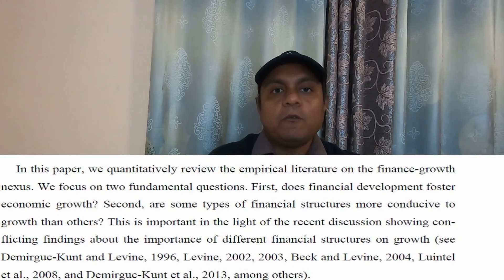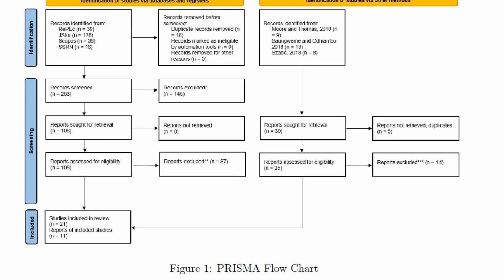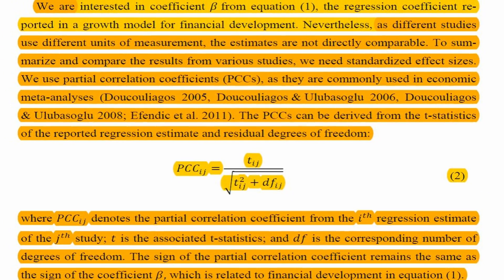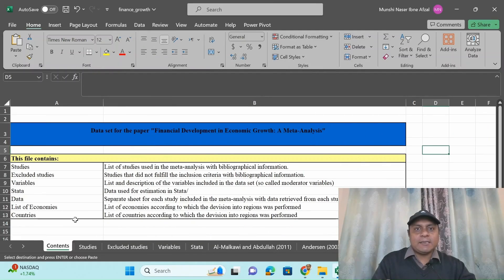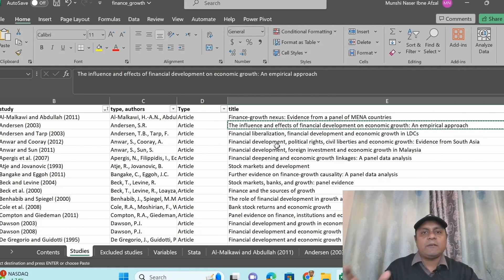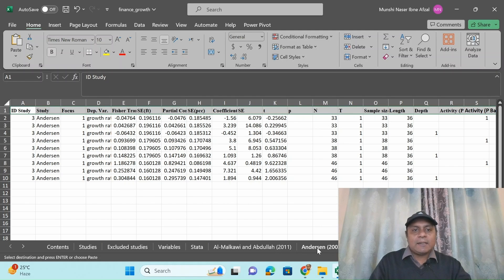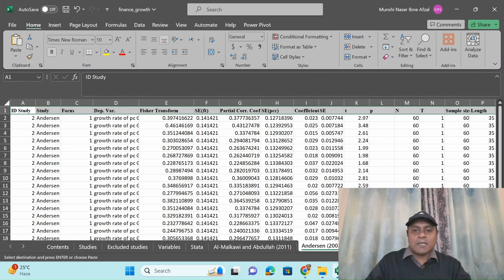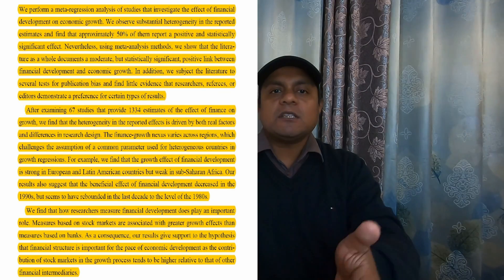How to Collect Data & Write a Meta-Analysis Article for Scopus/WOS Publication: A Real Example Video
Analyzing partial correlation coefficients for meta-analysis involves a systematic process to combine and interpret results from multiple studies. Here's a step-by-step guide:

### Step 1: Define the Research Question and Inclusion Criteria
Clearly articulate your research question and establish inclusion criteria for selecting studies. Ensure that studies meet the criteria for partial correlation analysis.

### Step 2: Literature Search
Conduct a comprehensive literature search using databases like PubMed, Google Scholar, or specialized platforms. Identify relevant studies that report partial correlation coefficients related to your research question.

### Step 3: Data Extraction
Collect essential information from each selected study, including sample size, partial correlation coefficients, standard errors, and relevant contextual details. Organize the data in a structured manner.

### Step 4: Convert Correlation Coefficients to Fisher Z Scores
Since correlation coefficients typically follow a skewed distribution, it's common to transform them into Fisher Z scores for analysis. Use the formula:
\[ Z' = 0.5 * \ln\left(\frac{1 + r}{1 - r}\right) \]
where \(r\) is the correlation coefficient. This transformation stabilizes variances and is more suitable for meta-analysis.

### Step 5: Conduct Meta-Analysis
Perform the meta-analysis using statistical software such as R, Python (with packages like metafor), or specialized meta-analysis software. Calculate the overall effect size (combined Fisher Z) and associated confidence intervals.

### Step 6: Assess Heterogeneity
Evaluate heterogeneity among the studies using measures like \(I^2\) and Cochran's Q test. High heterogeneity may indicate variations in study characteristics or populations.

### Step 7: Subgroup Analysis and Sensitivity Analysis
Explore potential sources of heterogeneity through subgroup analyses based on study characteristics. Perform sensitivity analyses to assess the impact of individual studies on the overall results.

### Step 8: Publication Bias Assessment
Evaluate publication bias by generating funnel plots and conducting statistical tests (e.g., Egger's test). Publication bias can affect the reliability of meta-analysis results.

### Step 9: Interpretation and Conclusion
Interpret the combined effect size and associated confidence intervals. Discuss the implications of the findings in the context of the research question. Highlight limitations and propose future directions for research.

### Step 10: Reporting
Present your meta-analysis results in a clear and transparent manner. Use tables, forest plots, and other visual aids to communicate findings effectively.

Remember, conducting a meta-analysis requires a good understanding of statistical methods, and it's advisable to consult with a statistician or someone experienced in meta-analysis during the process.